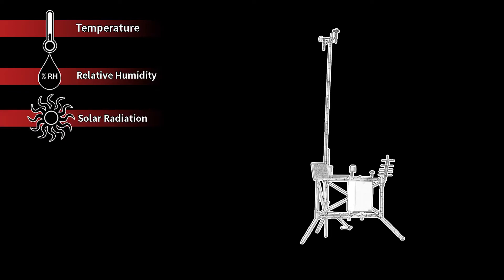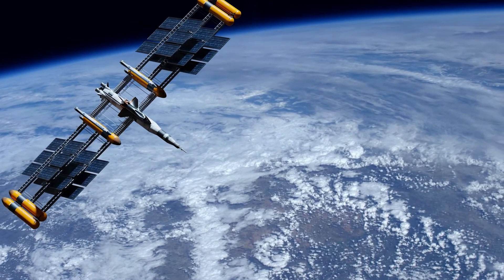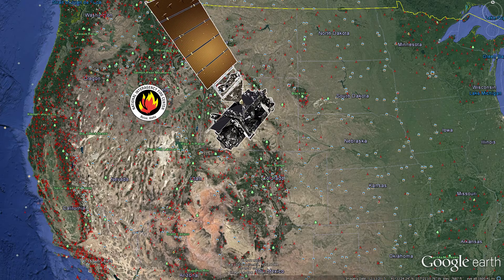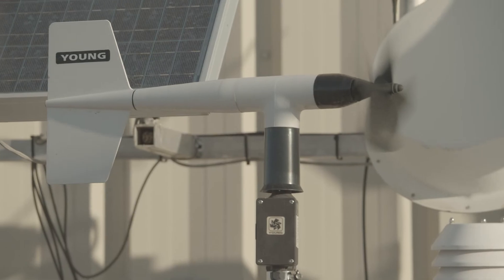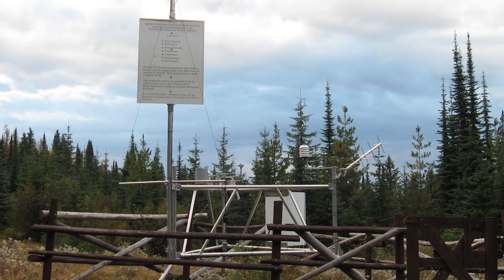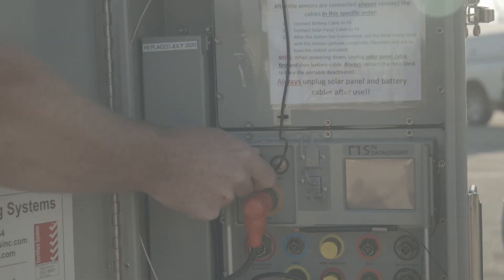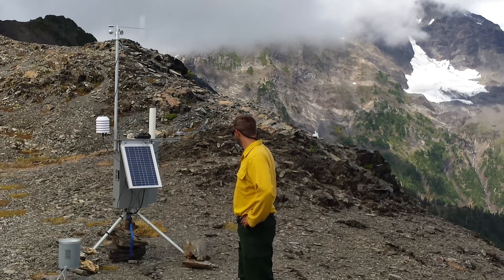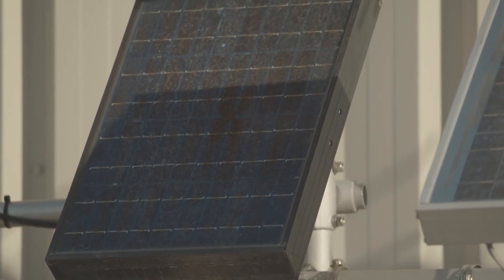NIFC Virtual Tour: Remote Automatic Weather Stations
Robbie Swofford, branch manager for the Remote Sensing Fire Weather Support Unit at NIFC, talks about Remote Automatic Weather Stations. These stations monitor the weather and provide weather data that assists land management agencies with a variety of projects such as monitoring air quality, rating fire danger, and providing information for research applications.